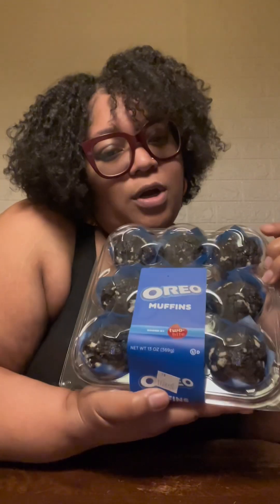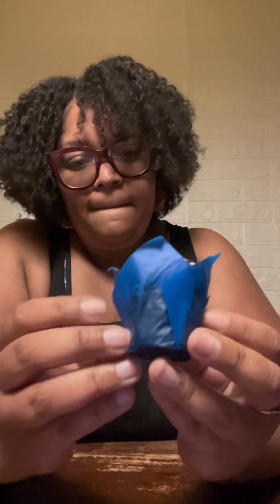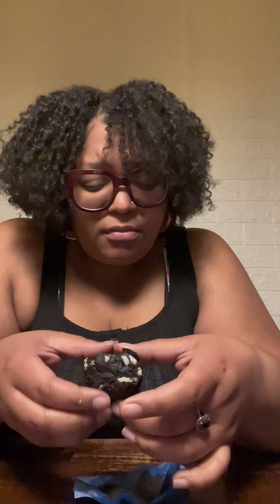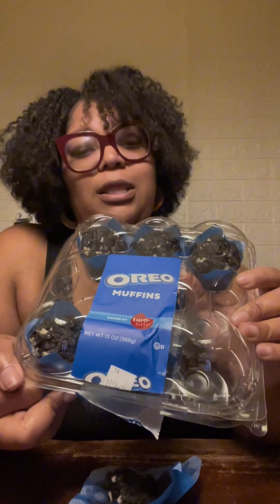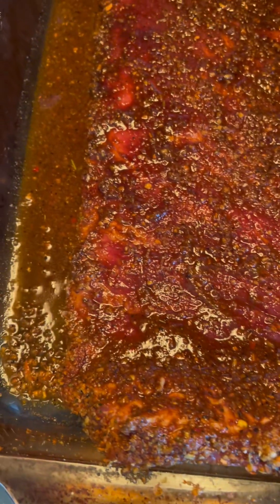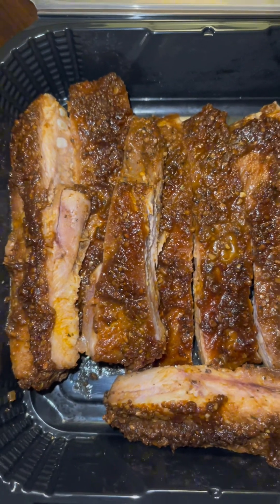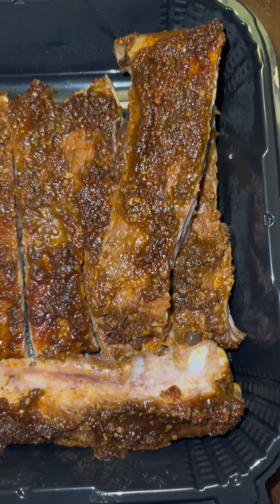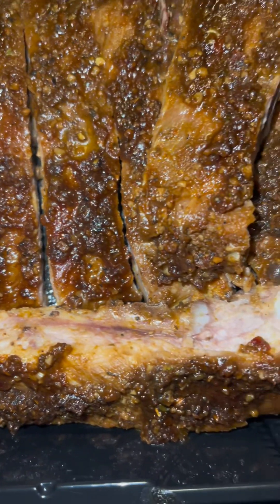Trying Oreo Muffins + My Ribs